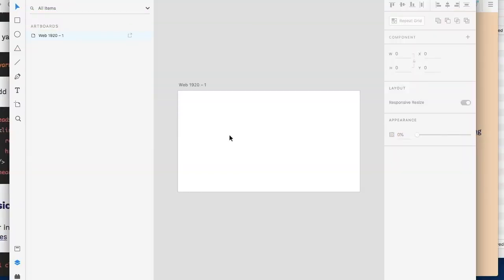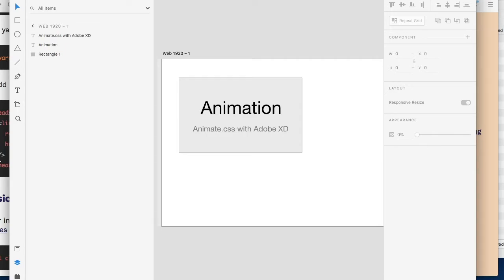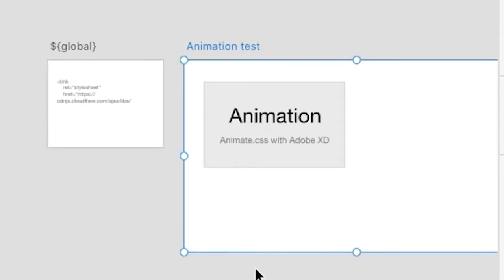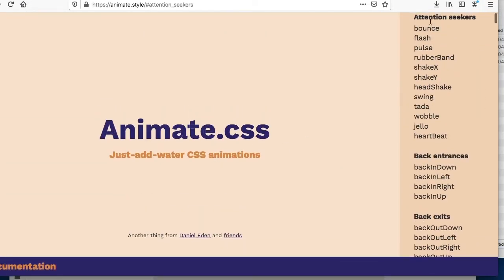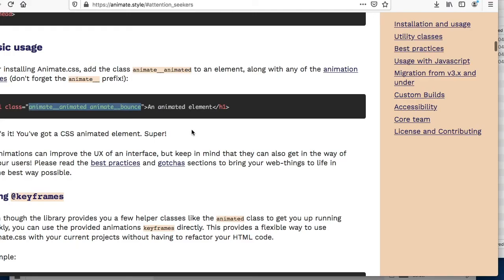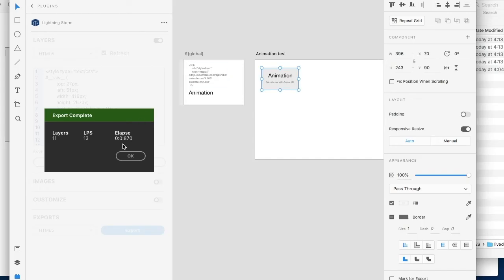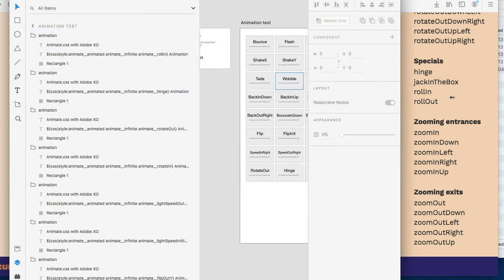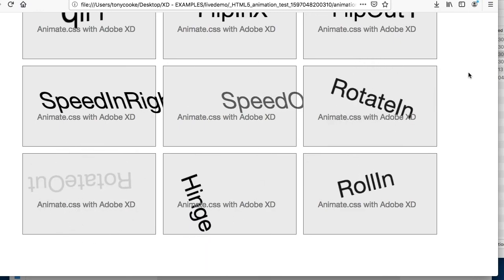Adobe XD Animation + CSS with HTML Websites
Use Animate.css with your HTML website exports in Adobe XD to replace the default Prototype and extend your creativity with native CSS animation transitions.  Animate.css is a library of ready-to-use, cross-browser animations for use in your web projects.